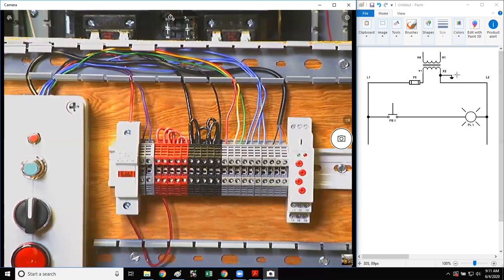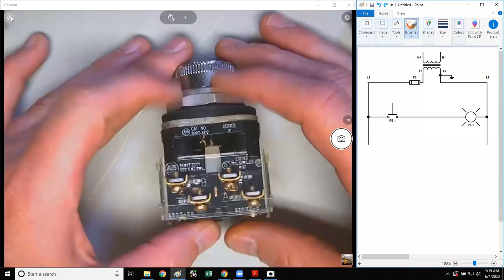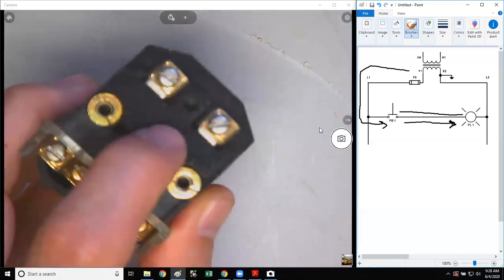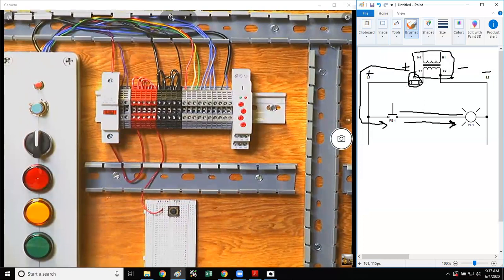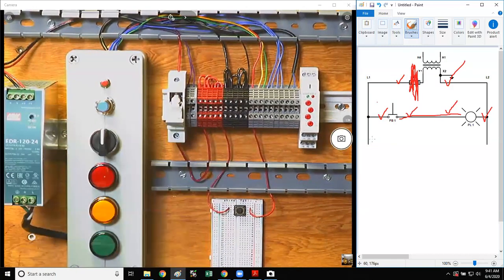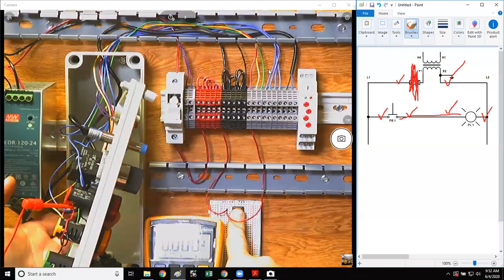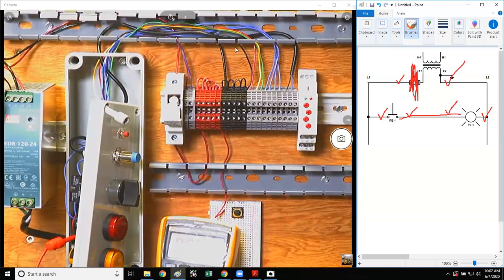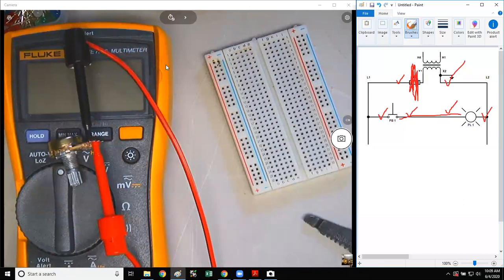6.4.20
Intro to ladder diagrams